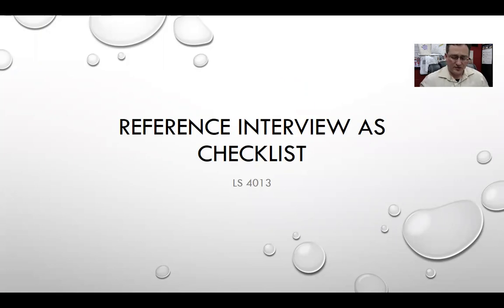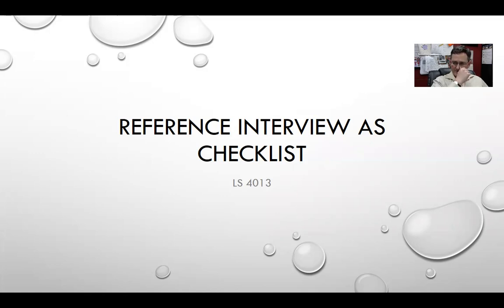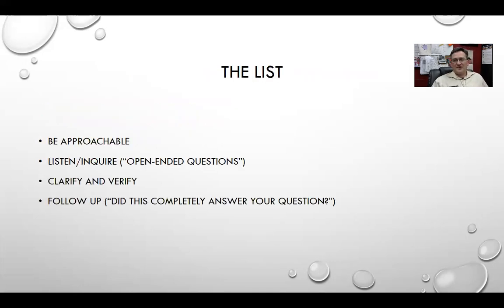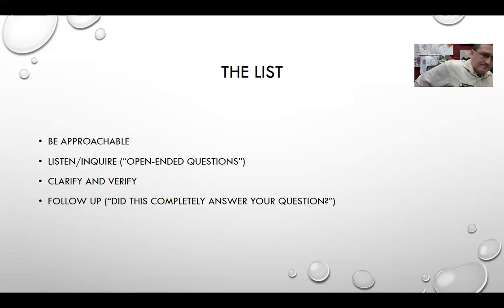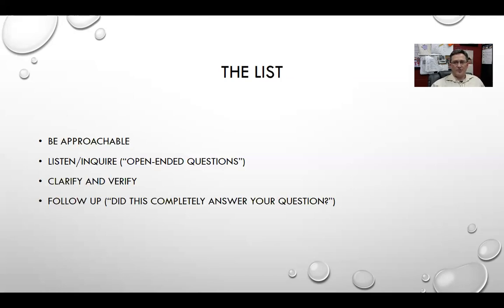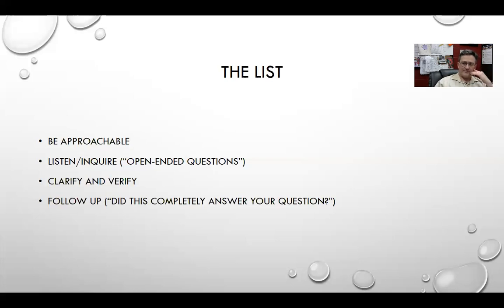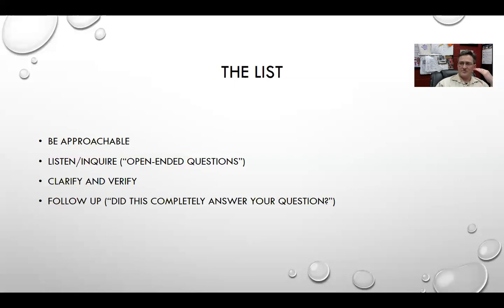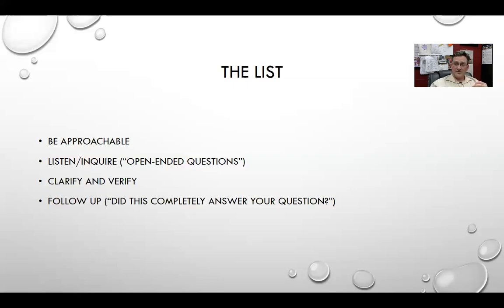LIS 4013 Week 4, Lecture 2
Second lecture for week 4.